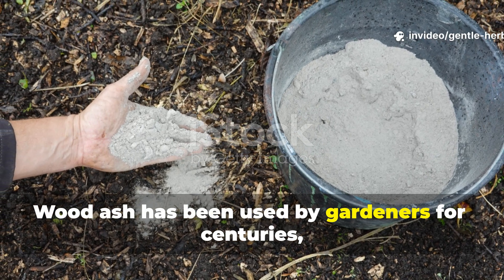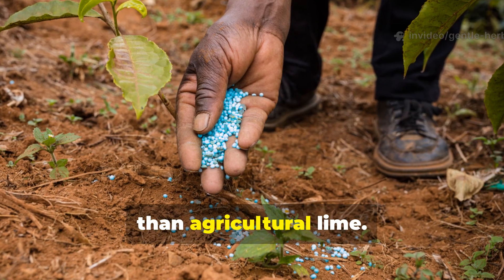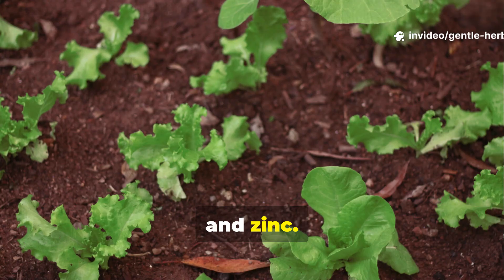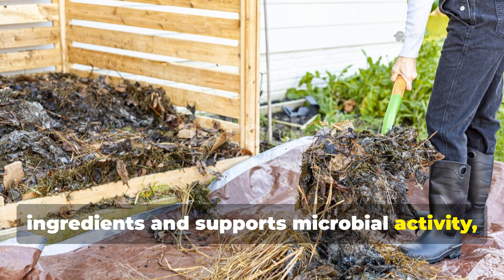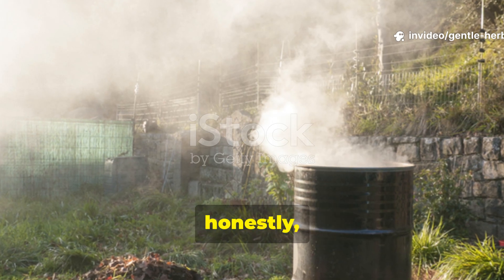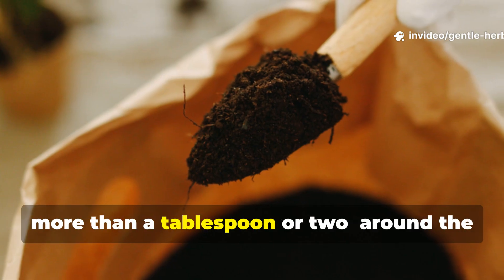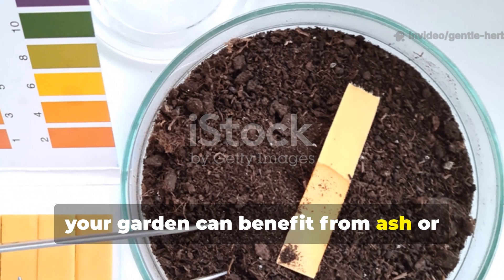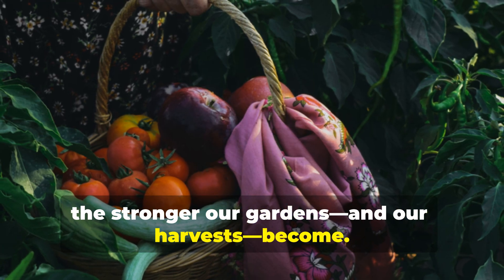Using Ash Wrong? Fix Your Soil Fast With These 4 Proper Ash Methods (Garden Soil Hack)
Learn the 4 correct ways to apply wood ash so you enrich your soil instead of damaging it. This HD breakdown reveals exactly how to use ash safely, effectively, and strategically—whether you want stronger plants, better pH balance, richer compost, or improved disease resistance. If you’ve ever wondered why some gardeners swear by ash while others warn against it, this video gives you the full truth with real, actionable techniques.

Unlock the soil chemistry secrets hiding inside your fireplace waste and transform it into a powerful natural amendment.

🔥 What You’ll Learn Inside:

🌱 How wood ash affects soil pH and nutrient availability
🪵 The 4 correct methods for using ash without harming plants
🔥 Exact ratios for compost piles, top-dressing, and soil mixing
🌿 When ash boosts plant health—and when it destroys it
🧪 The safest way to make ash tea for fast mineral delivery

🔎 SEO Keywords Integrated:

wood ash garden, soil amendment hack, ash for soil, composting with ash, soil pH fix

✨ Perfect For:

• Gardeners fixing acidic or depleted soil
• Growers improving compost quality
• Homesteaders using fireplace resources
• Anyone wanting safer, smarter organic soil practices

📌 Final Nudge:

If you’re ready to turn wood ash into one of your most reliable and effective garden tools, this video shows exactly how to do it right.